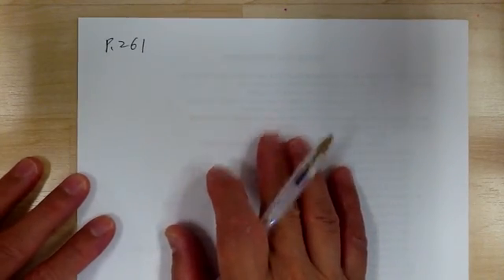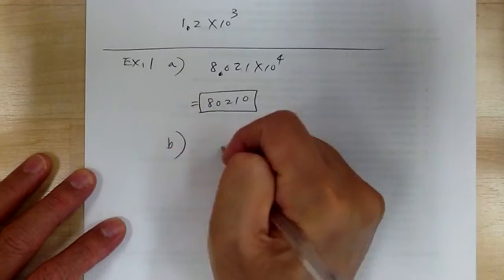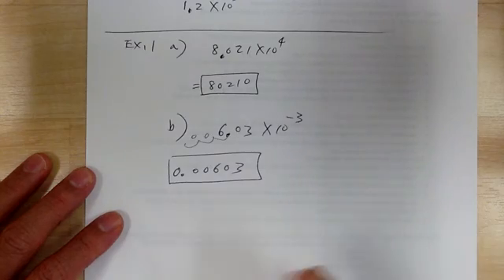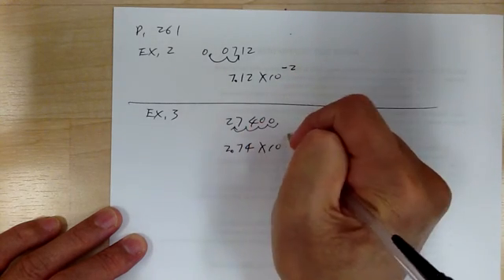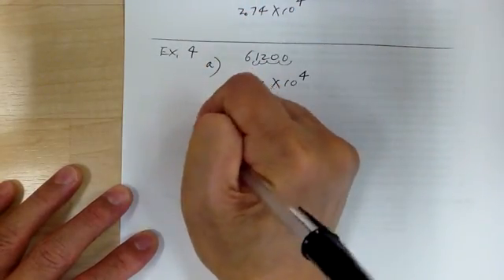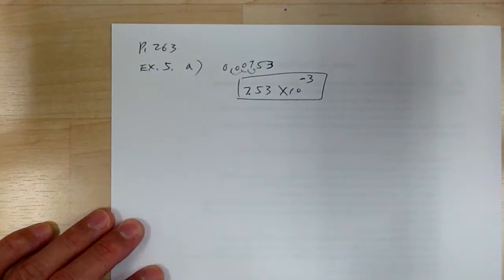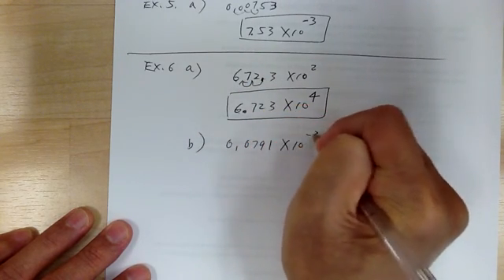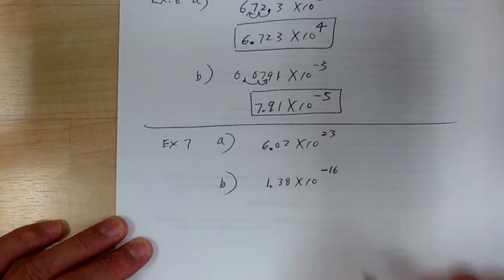Algebra 1 p.261